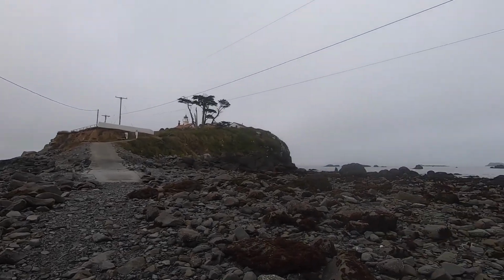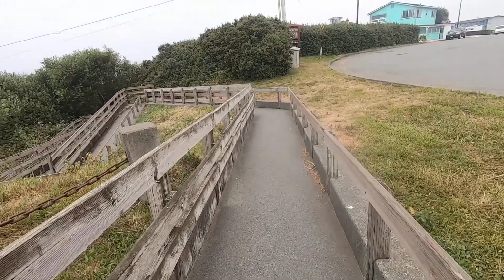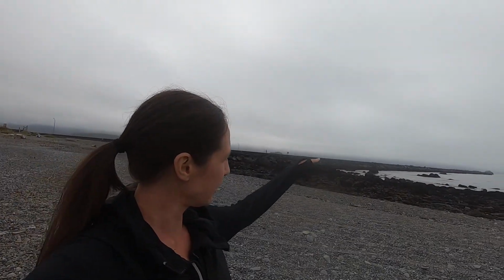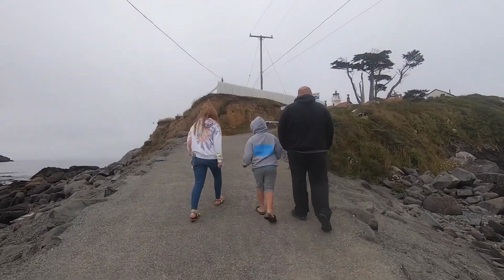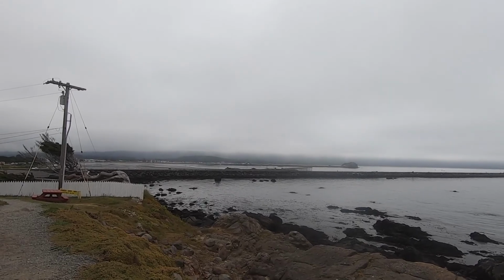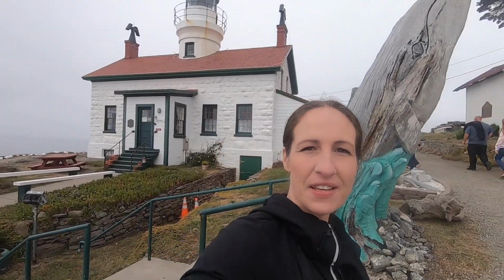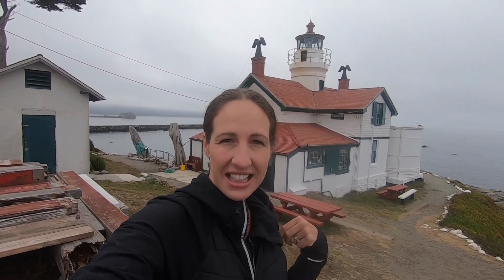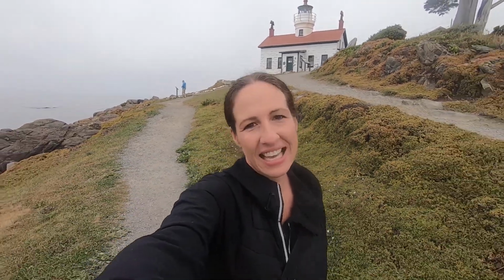Battery Point Lighthouse in Crescent City California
Battery Point Lighthouse in Crescent City, CA is a national historic landmark and a place that you will wan't to visit while in Crescent City.

To visit Battery Point Lighthouse you will have to make sure that you go at low tide so that you can walk to the island that the lighthouse sits on. They even offer tours of the inside.